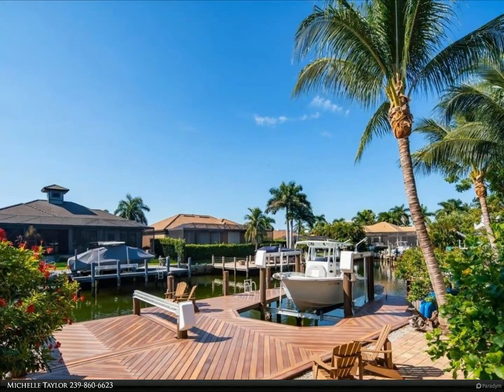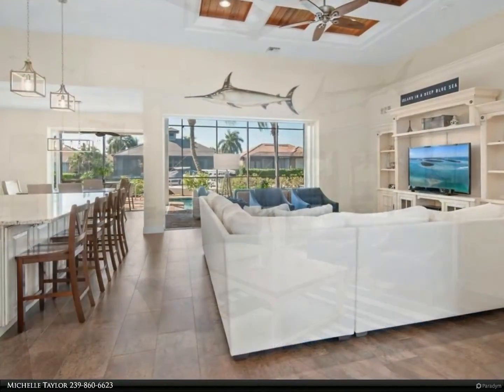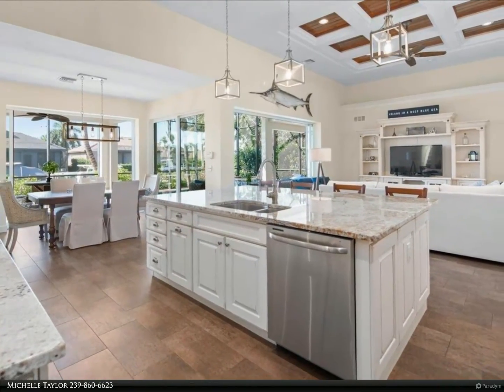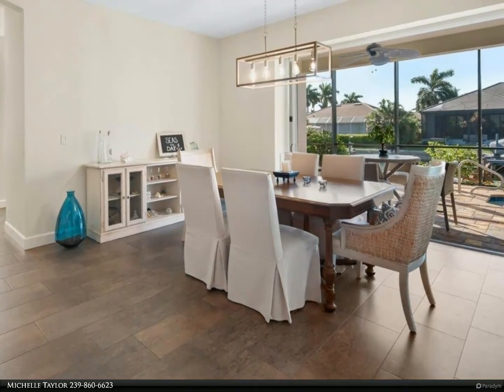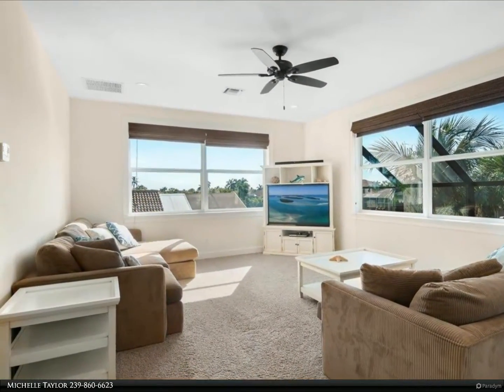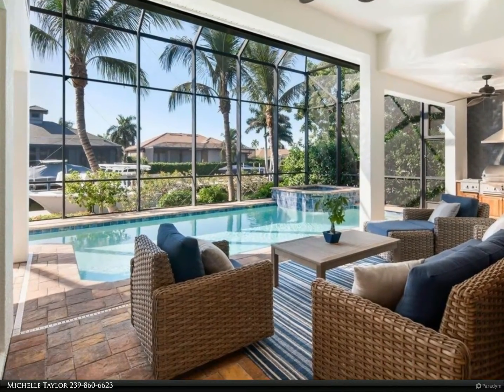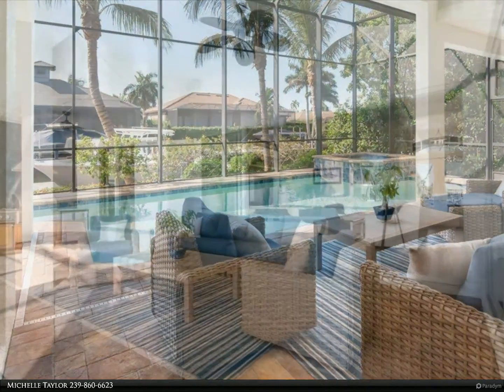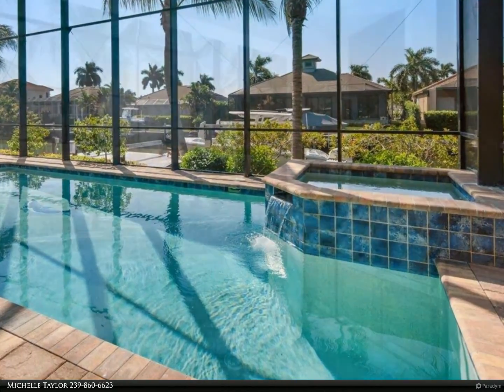Berkshire Hathaway HomeServices Florida Realty - 1119 BREAKWATER COURT 7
This is the one! South facing, south end of the Island, boater's dream! Shows like a model, move right in! Just a 12 minute boat ride to the Gulf from an expansive, composite deck, dock featuring both a boat lift (12,000 lbs) and a platform lift (7,000 lbs.) for wave runners / water toys to be enjoyed with ease, large paver patio, fish cleaning station, lush professional landscaping / lighting, heated pool / spa with soothing fountain and Aqualink system, 2 story screen enclosure, pool bath, built-in lanai grill with beverage cooler, 2nd floor balcony with views of Landmark Bay and breathtaking sunsets, impact glass throughout, dining and family room sliders pocket, light and airy open concept design, bright white kitchen with oversized island, walk in pantry, stainless steel appliances, double ovens, 1st floor master, ensuite master bath with double sinks, soaker tub, walk in shower with dual heads, lighted coffered wood plank ceiling in great room, tray ceilings in foyer, study and master bedroom, 2nd story wet bar and game room area, lots of storage throughout, spacious dedicated laundry room, 3 car garage, 2 zoned A/C, generator hook up, freshly painted inside and out, walk / bike to nearby beach access points, close to shopping, dining and all that Marco Island has to offer!

Michelle Taylor
Berkshire Hathaway HomeServices Florida Realty